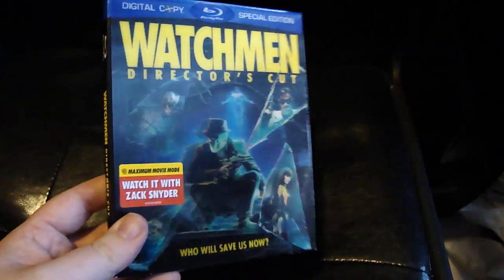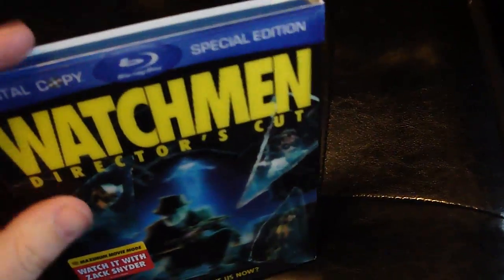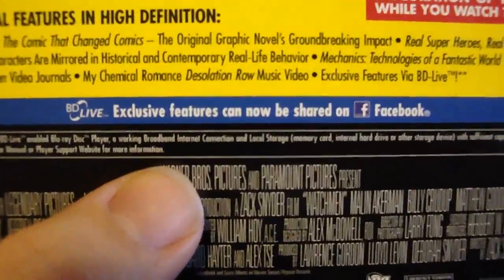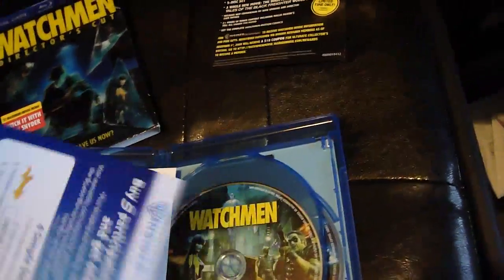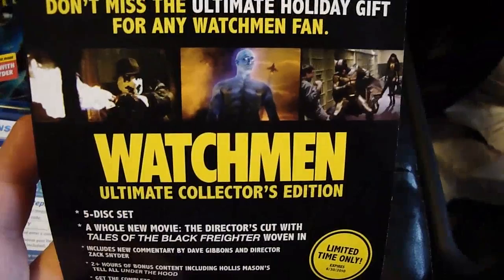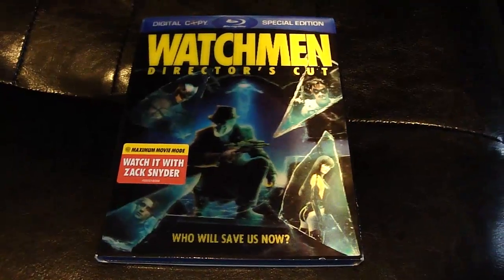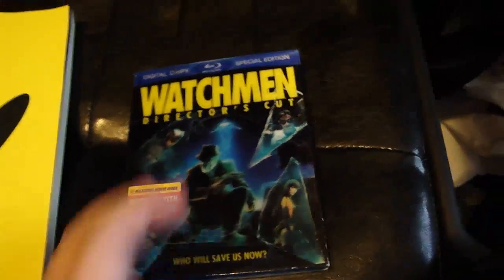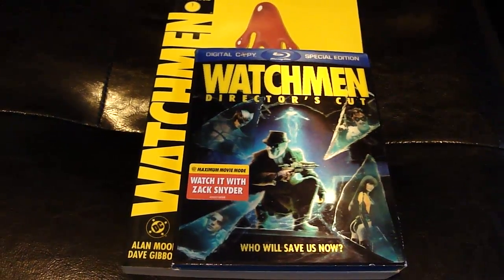Watchmen 3 Disc Blu-ray Special Edition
The Watchmen DC BRD